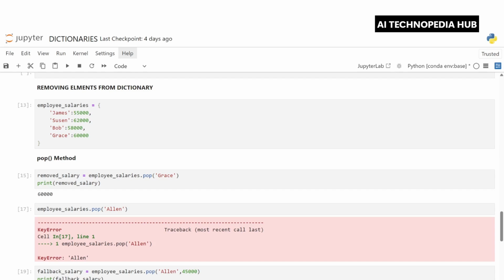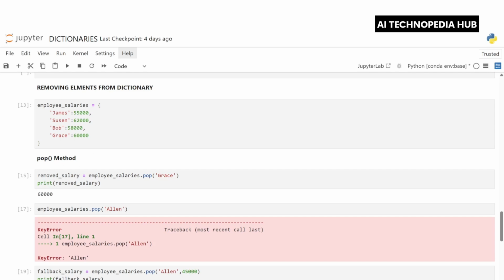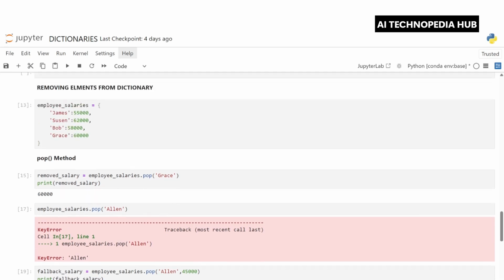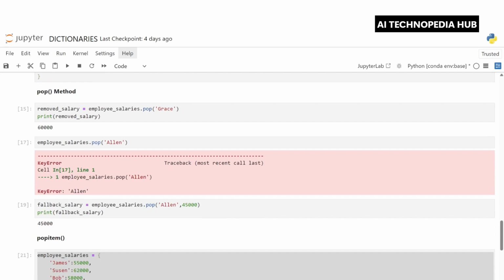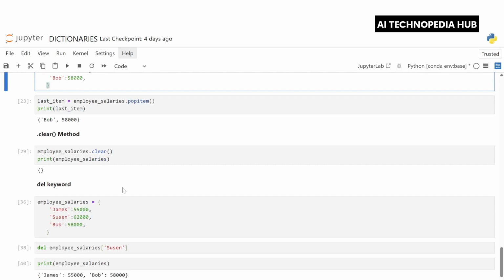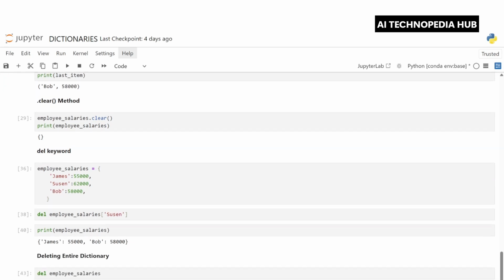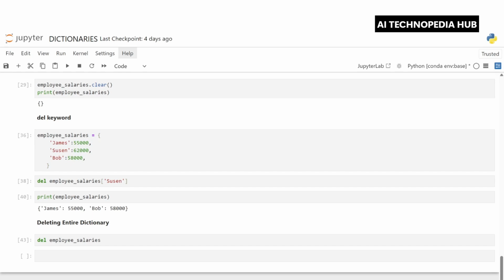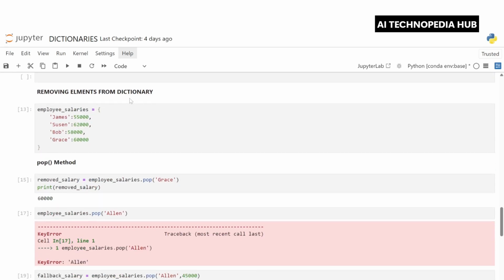Python 28 | How to Remove Elements from a Python Dictionary | del, pop(), popitem() | with Examples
In this Python tutorial, you'll learn how to delete items from a dictionary using methods like pop(), popitem(), and the del statement. These are essential tools for any Python programmer working with dynamic data.

👉 In this video:

Difference between pop(), popitem(), and del

Real-world examples of dictionary deletion

What happens when a key doesn't exist

Tips to avoid common errors while removing items

📌 This video is part of the Python for Beginners series on Technopedia Hub, your go-to place for learning Python, SQL, and AI in a beginner-friendly way.

How to Add or Update Dictionary Elements

Creating Dictionaries in Python

Dictionary Methods You Should Know